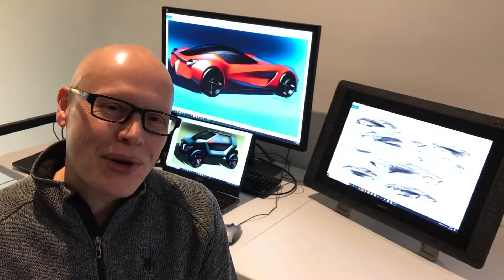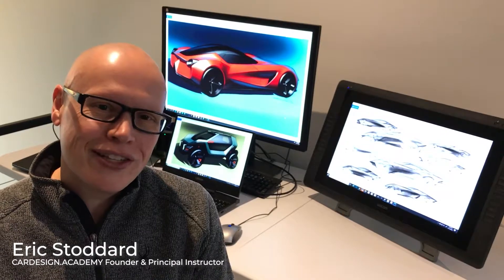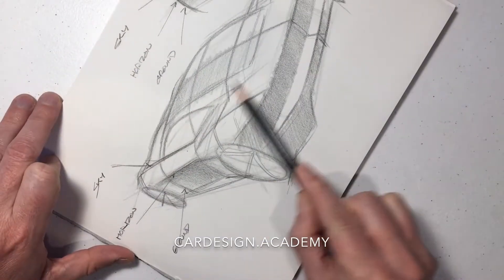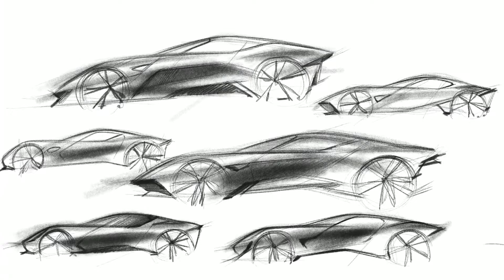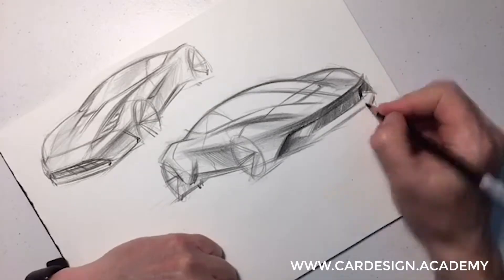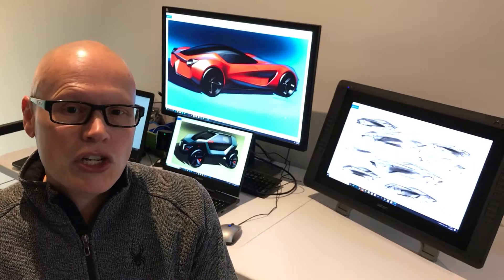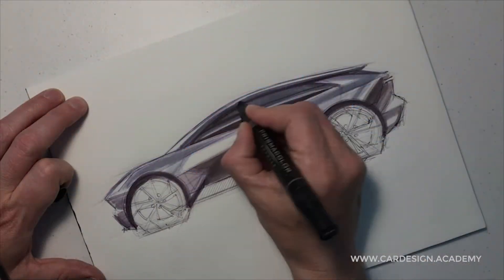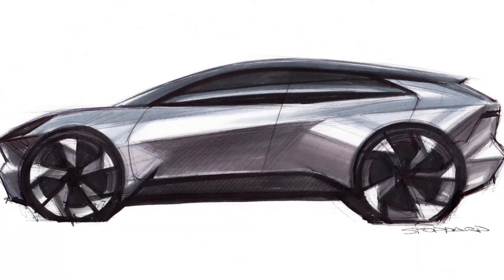Car Design 101: Introduction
Welcome to Car Design 101! This video course is designed to set you on the path to building the necessary skills to become a professional automotive designer. By the completion of this course, you'll be able to draw original car, SUV and truck design concepts in any perspective with confidence. You’ll also learn the essential rendering skills to express shape and form through light, shadow and reflectivity.

While I use digital media in my day to day work, I believe traditional media like pencil, ball point pen and markers are the foundation for building a strong skill set. This course is presented entirely in traditional media, and requires only these basic supplies. Digital tools like Photoshop, Sketchbook Pro and Procreate will be introduced in the intermediate level course.
Included in the course are over 30 video tutorials, sketching assignments and lifetime access to the CARDESIGN.ACADEMY private Facebook community. Your sketch submissions will be reviewed by me, and you'll receive progress scores in several key metrics to identify opportunities for improvement. You'll have the opportunity to receive direct, one-on-one feedback from me at several key points in the course, to review your work and discuss opportunities for future learning.